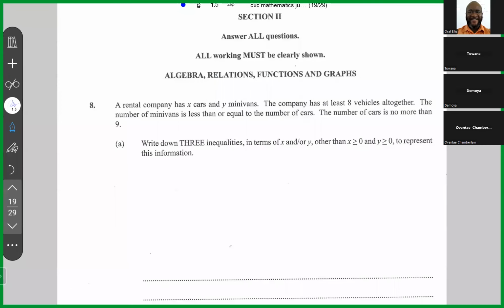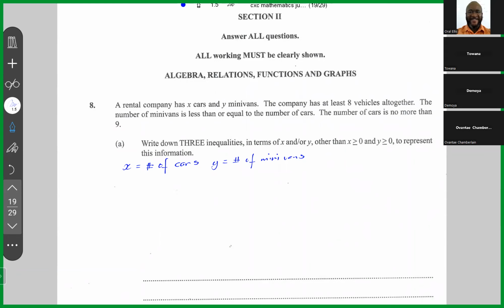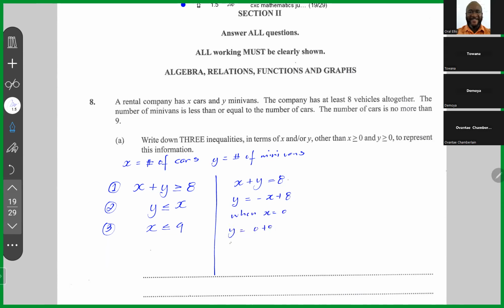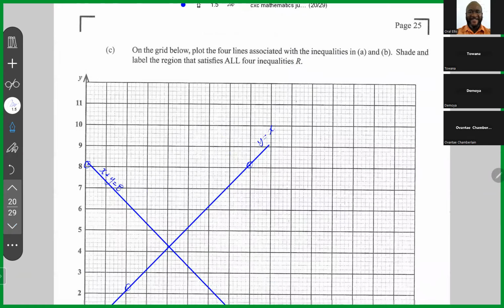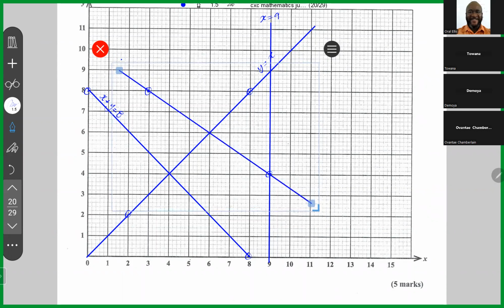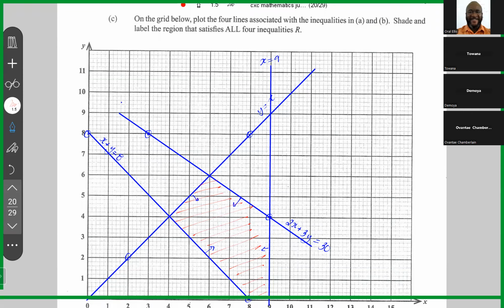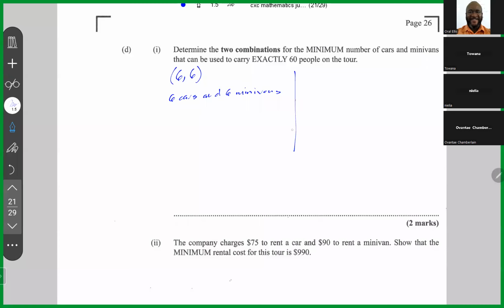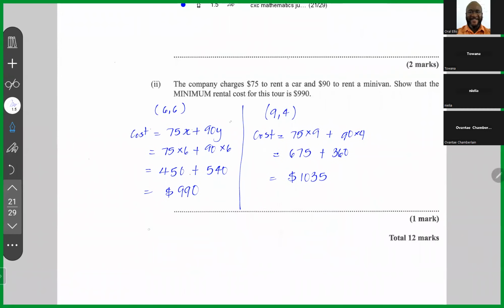CSEC May 2022 Q8